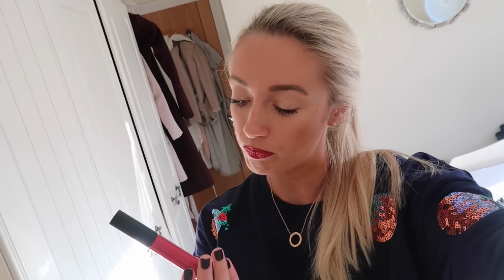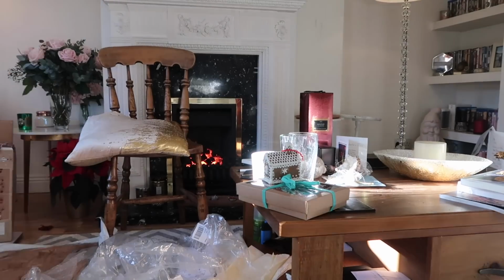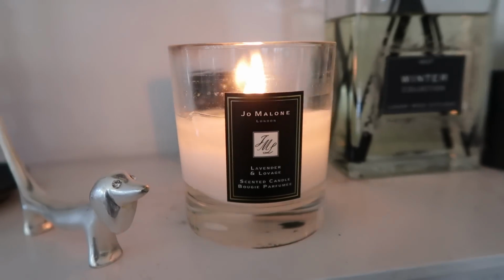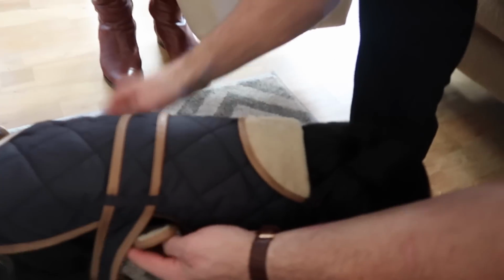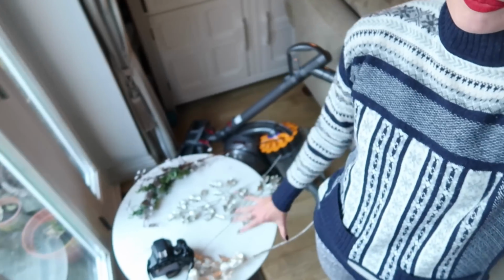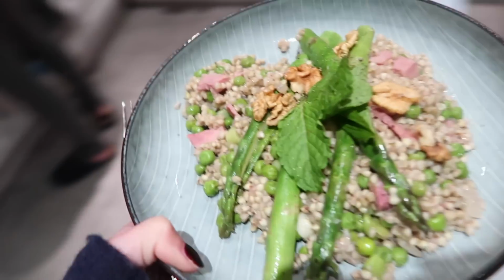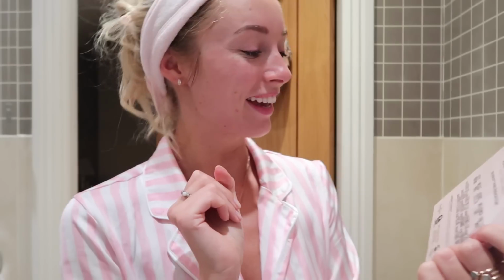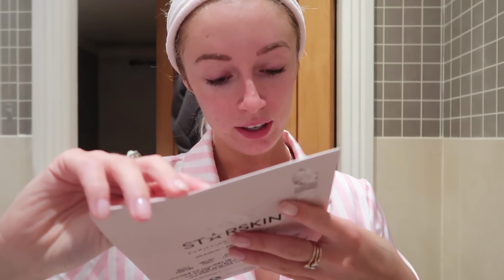The LEAST relaxing Sunday & Dexter's Christmas Jumpers!! | Fashion Mumblr Vlogmas Day 5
❄ DAY FIVE OF VLOGMAS ❄